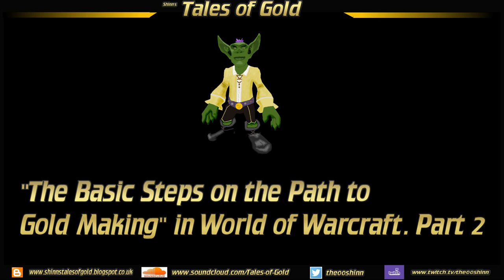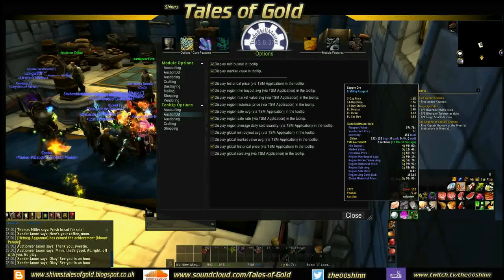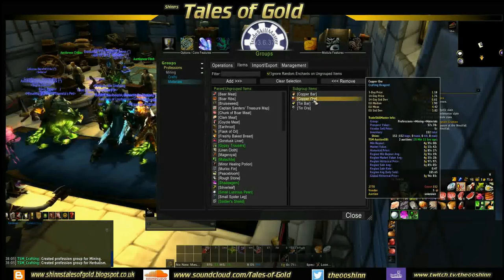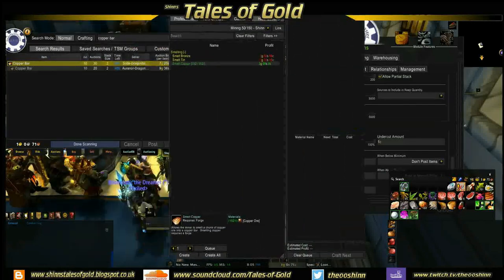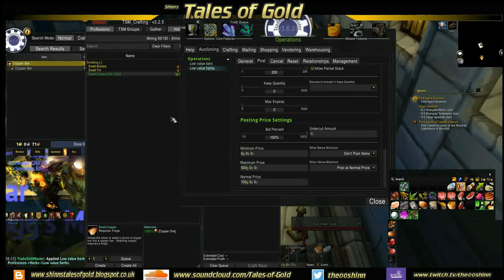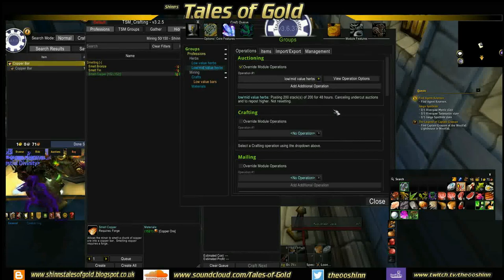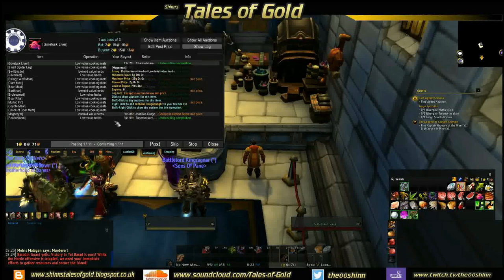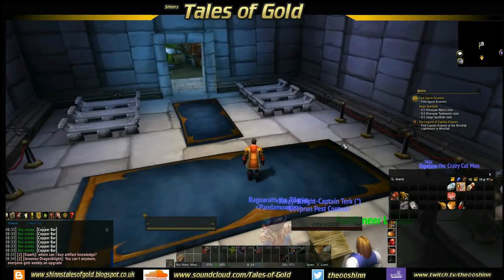"The Basic Steps to the Path to Making Gold" in World of Warcraft. Part 2: Auction house and TSM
Part 2: On this video I have leveled up to 16 and collected some ore, herbs and other items to sell on the Auction House. I also show how to put together a couple of basic groups and operations for TradeSkillMaster.